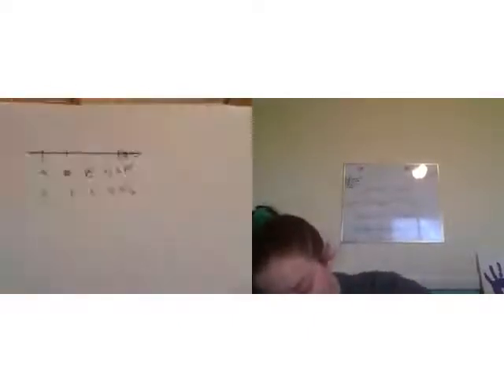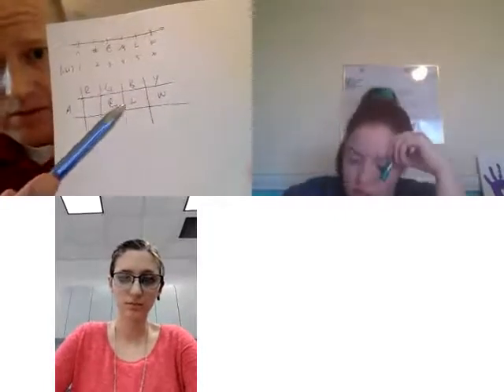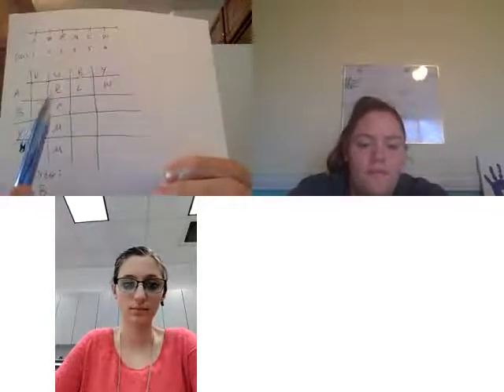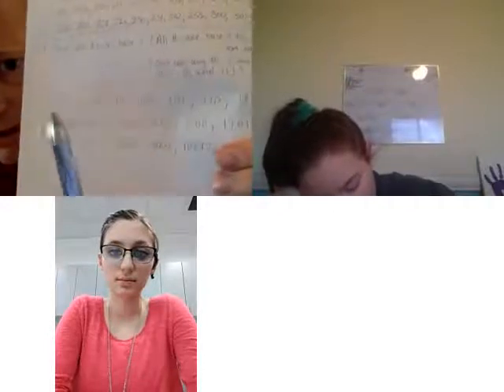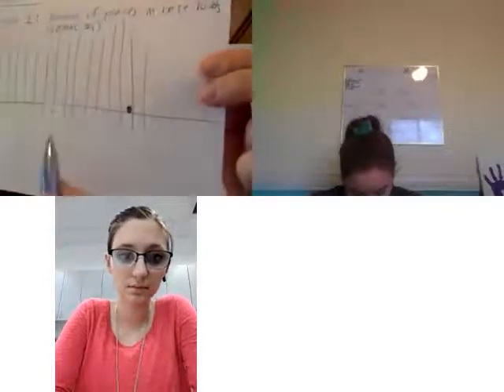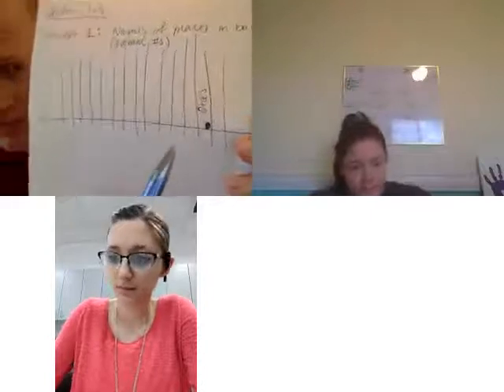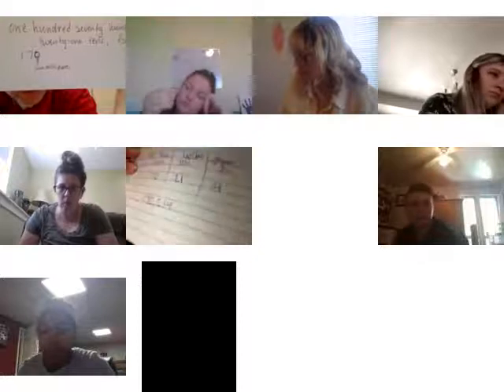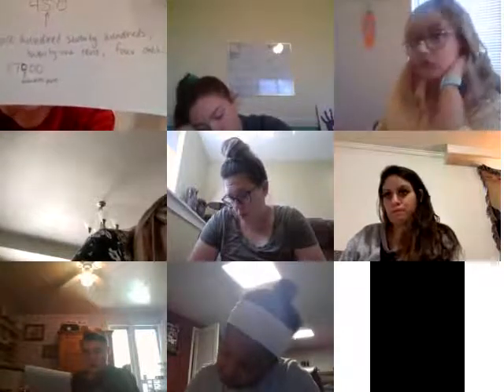MATH 2010 Unit1 Sec3 Class Video